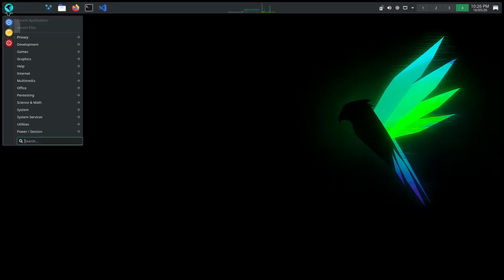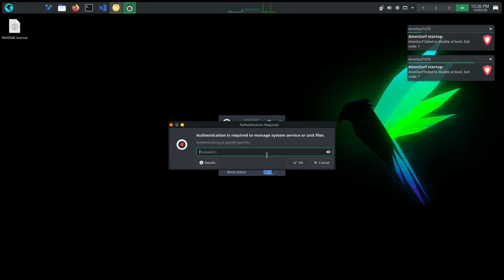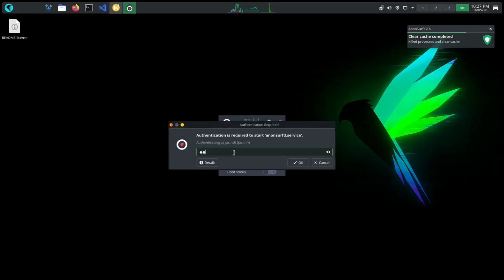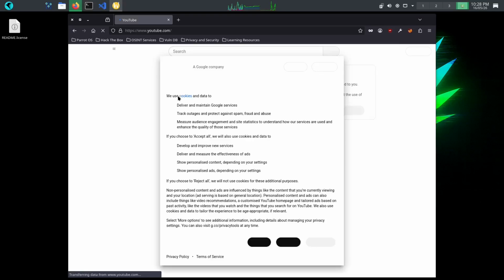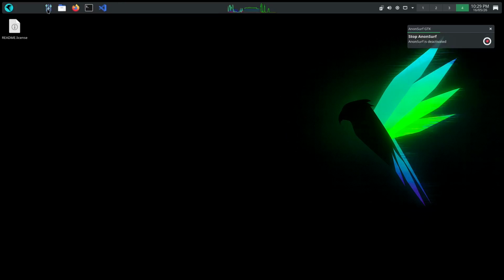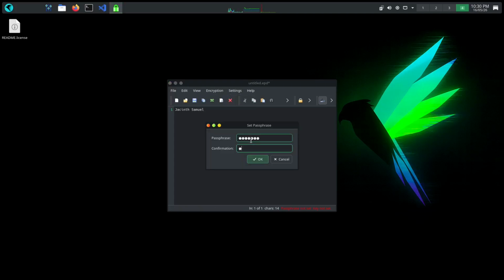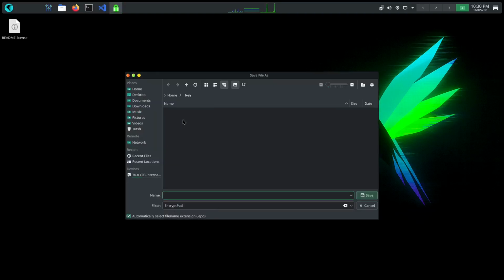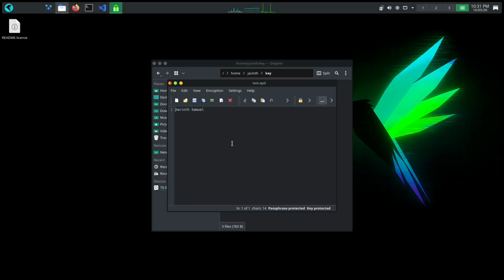Exploring parrot security apps Part 1 - Anon Surf and Encryptpad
Equipments used
LG Ultragear 24 inch monitor
Digitek 9 feet light stand